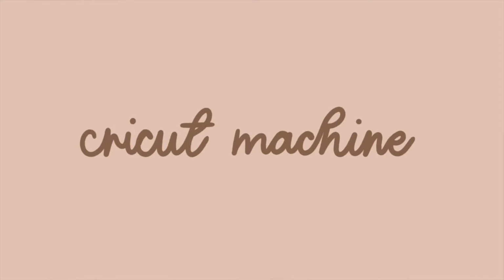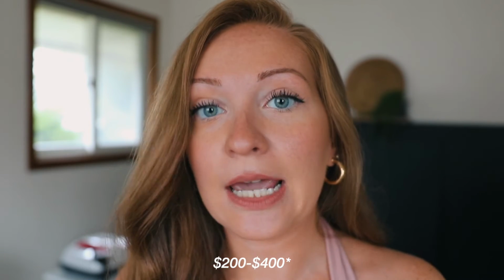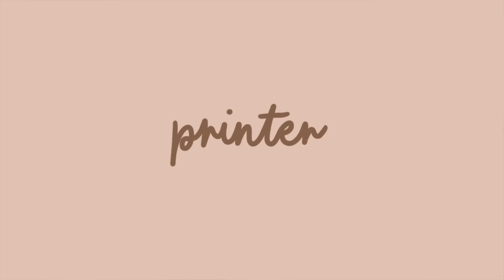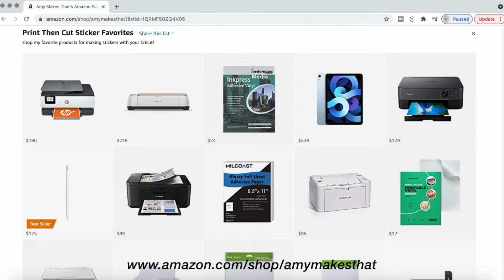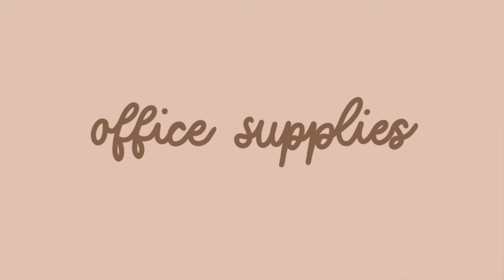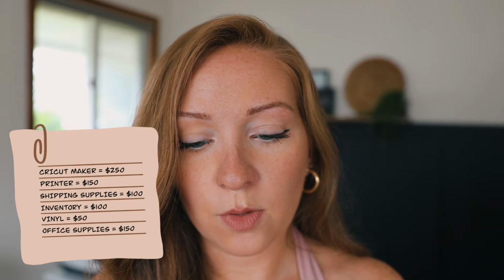CRICUT BUSINESS START UP COSTS YOU NEED TO KNOW! // Start Up Costs For A Craft Business With Cricut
today, we're talking business! I talk about the basic costs you need to consider when starting a craft business with the Cricut! Below you'll find ALL of the products & links I mention in today's video as well as my other Cricut Craft Business videos on my channel! Starting a Cricut craft business is very inexpensive compared to most businesses and I hope this helped give you a general idea of what you'll need!

✧ Amazon Alternative //
✧ Cricut Easy Press 2 //
✧ Shipping Tape //
✧ Postal Scale //
✧ Storage Shelving Unit //
✧ Storage Cubby //